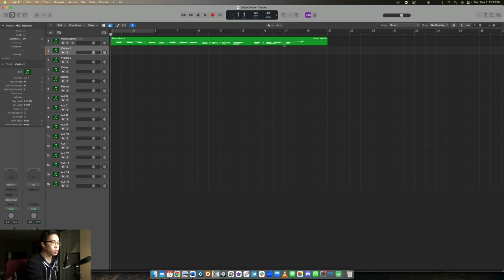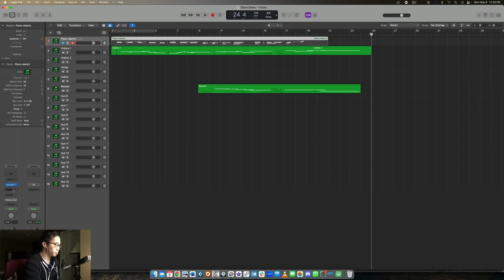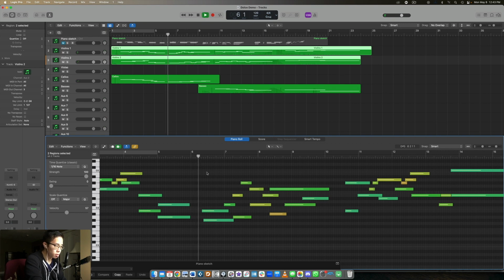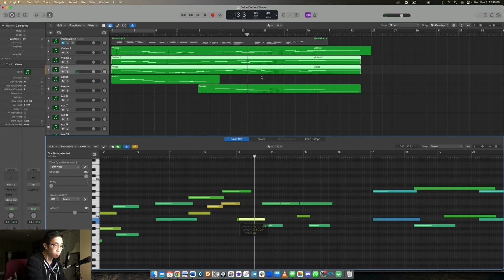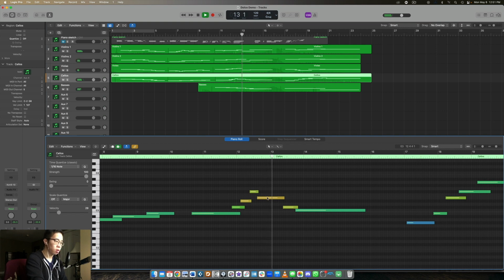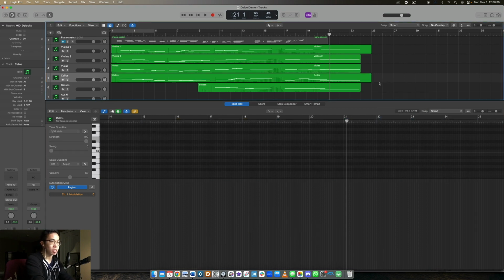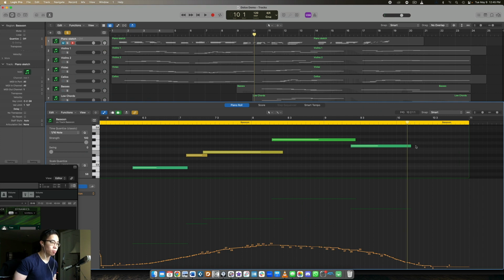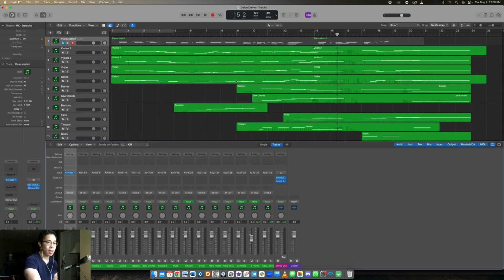Writing for Strings: Start to Finish!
How do we write and arrange for strings? Let's dive in!
►► Ready to take your string arrangements to the next level?